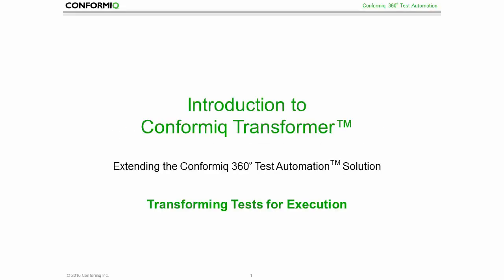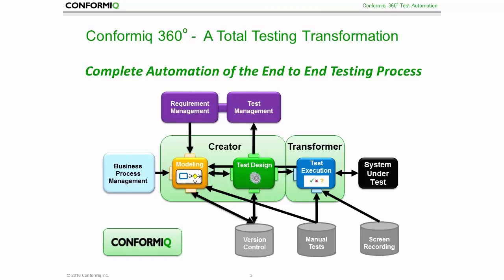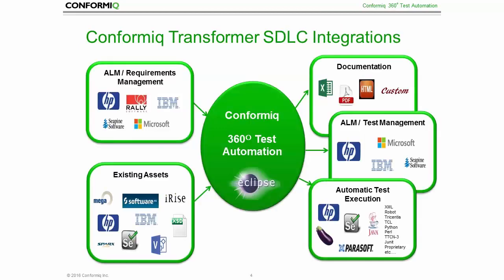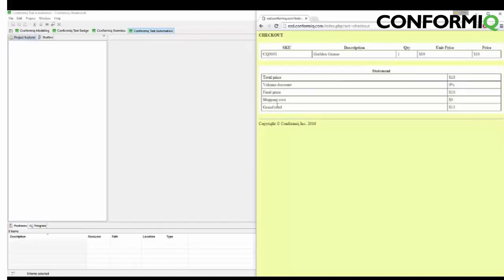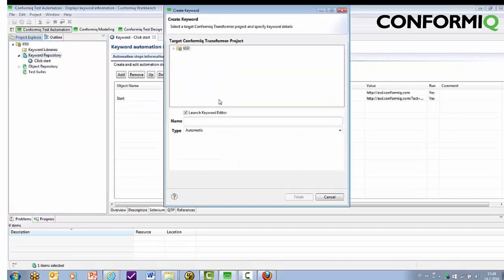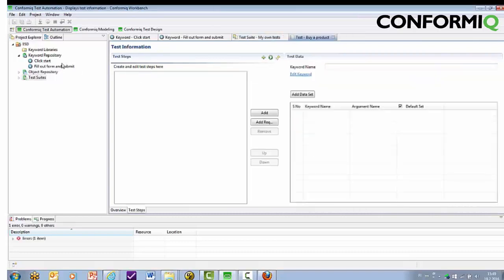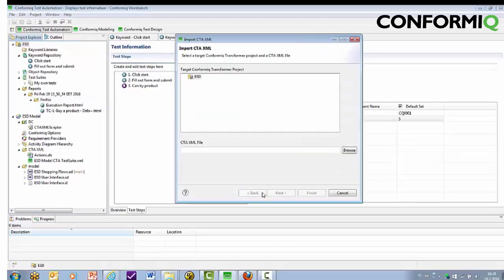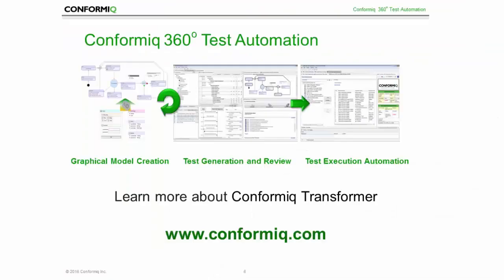Conformiq Transformer Introduction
Conformiq Transformer automates the execution of new and existing tests, supporting a wide range of industry-standard SDLC tools, and improving the productivity of the entire QA organization. Working with Conformiq Creator, it extends the Conformiq 360° Test Automation solution.